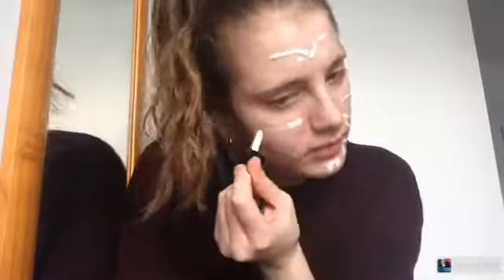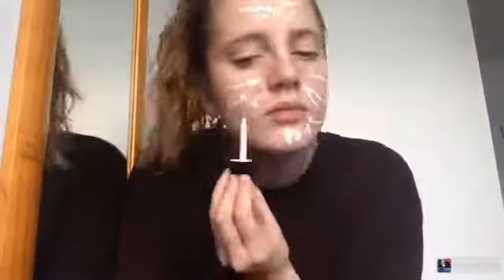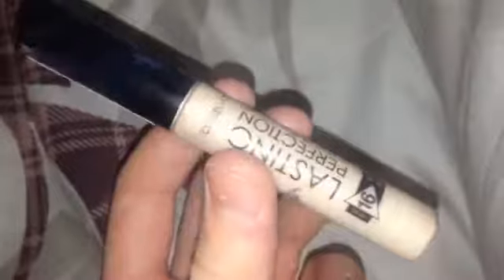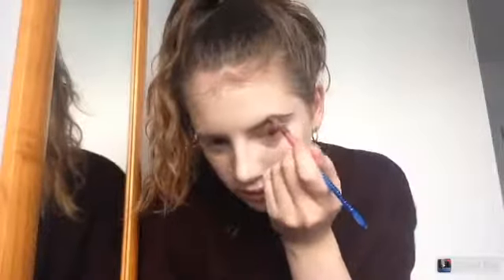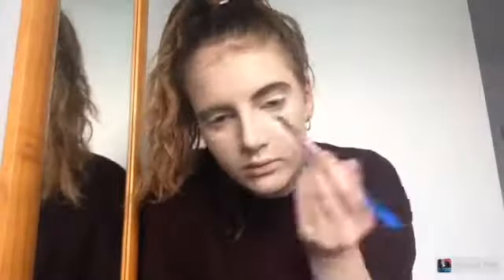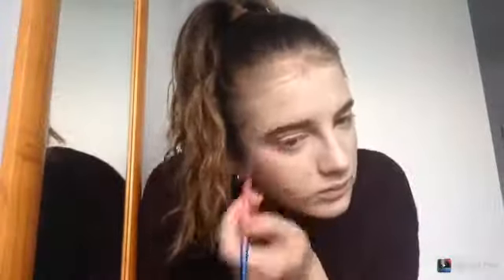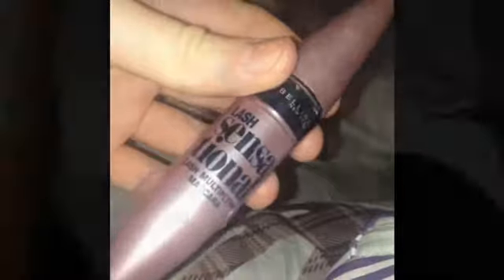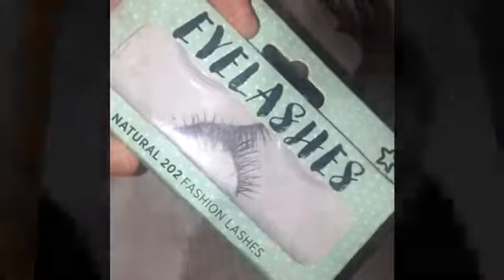Doll Halloween Makeup!!!🍂 🎃